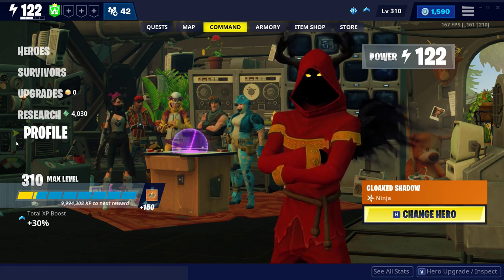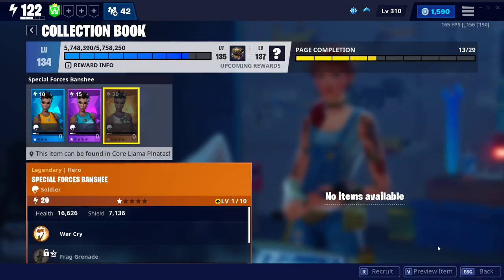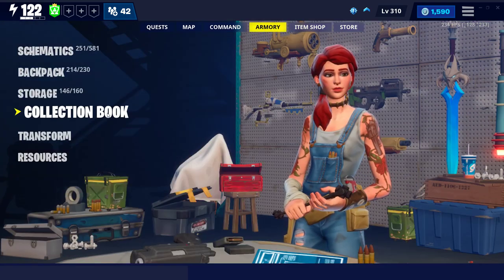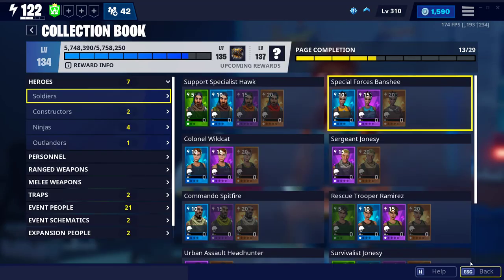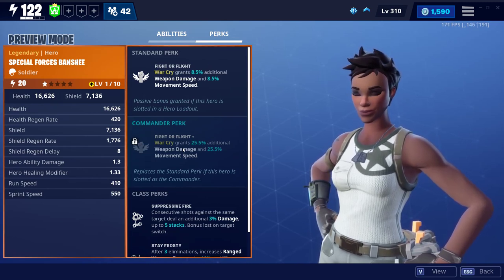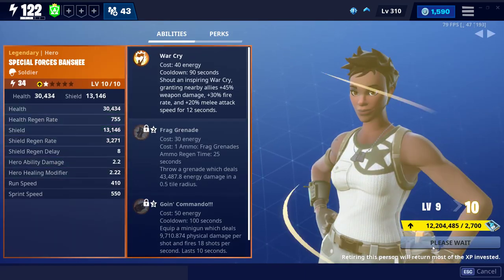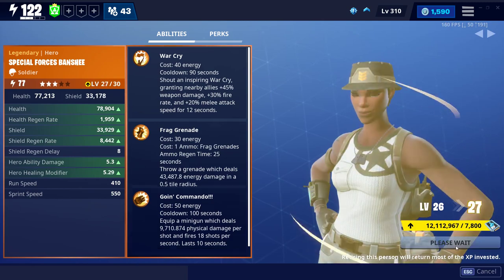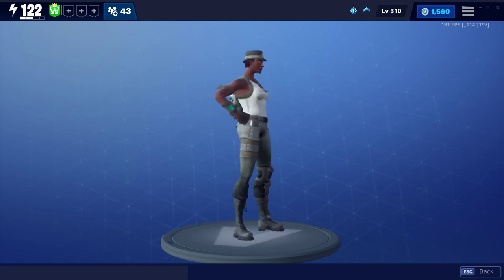How to Get Recon expert For FREE in Fortnite STW